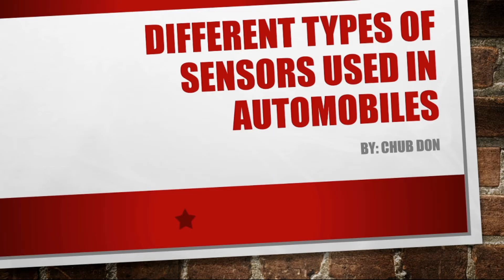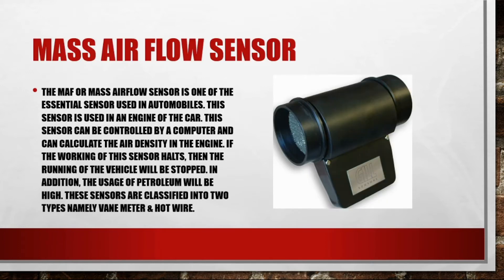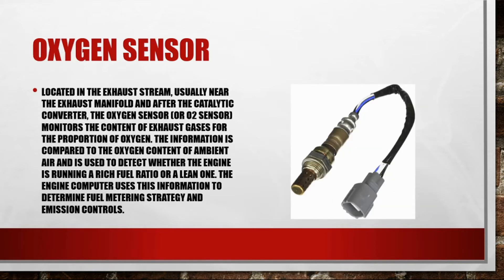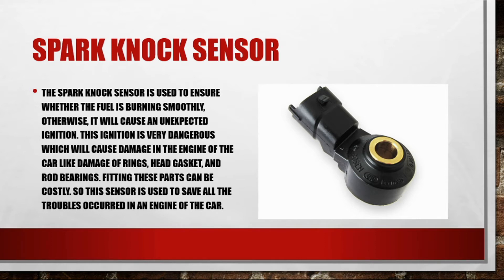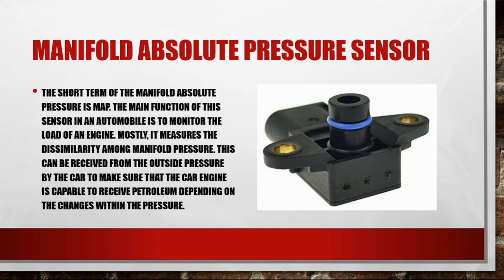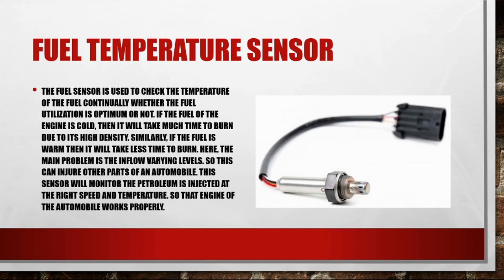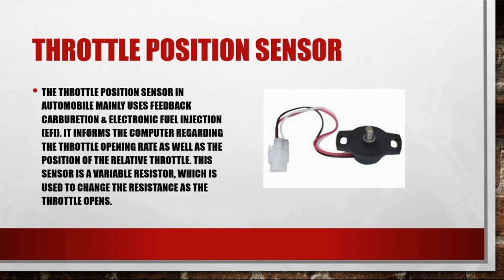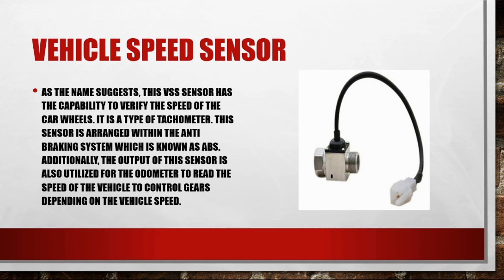Different Types of Sensors used in Automobiles